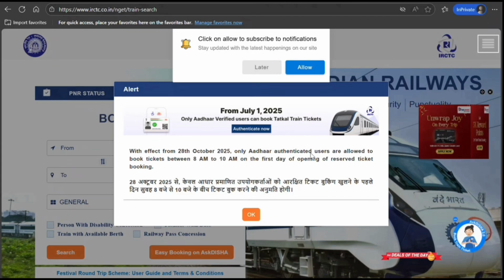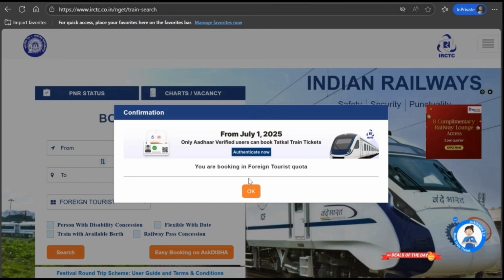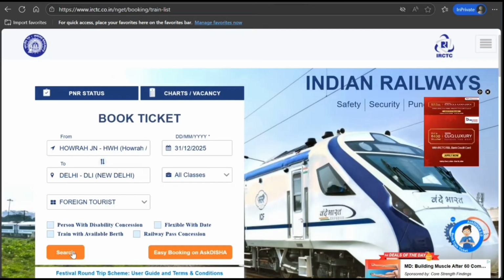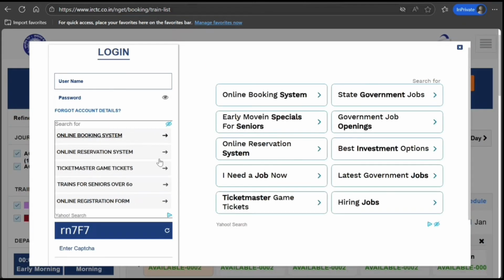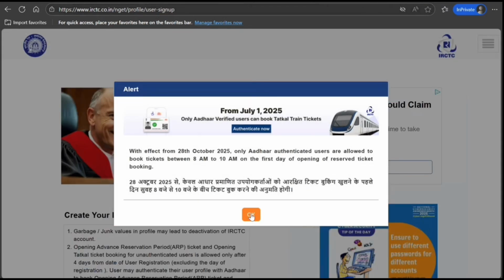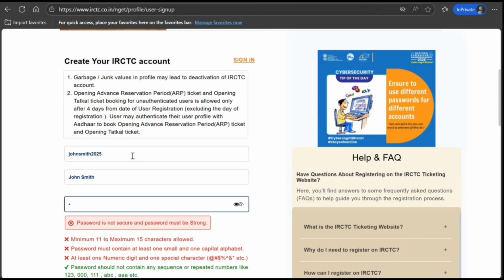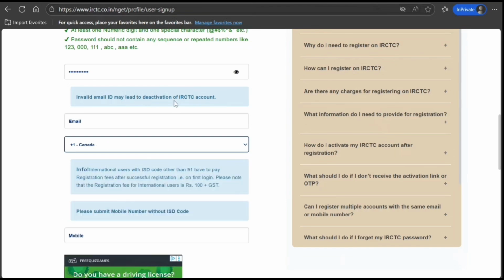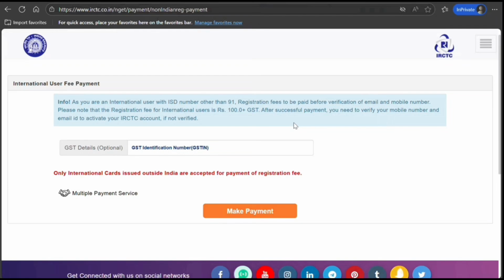How to Book Indian Railway Tickets Online as a Foreigner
Planning a trip to India? Booking train tickets can be the most confusing part of your journey! In this updated guide, I walk you through exactly how to book Indian Railway tickets online as a foreign tourist—step-by-step.
​We cover everything from creating your IRCTC account without an Indian phone number to successfully using International Credit Cards and navigating the Foreign Tourist Quota (FTQ).

​💡 Key Tips for Your Trip:
​The Registration Fee: Expect to pay a one-time fee for mobile/email verification (approx. ₹100 + GST).
​Book Early: The Foreign Tourist Quota often opens much further in advance than standard tickets!
​Carry ID: Always carry the original passport used for the booking during your journey.